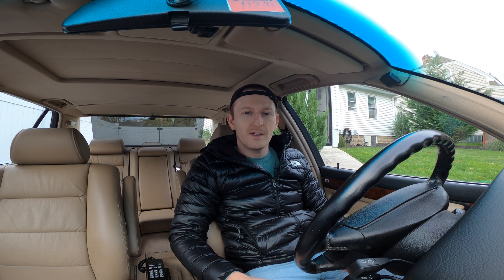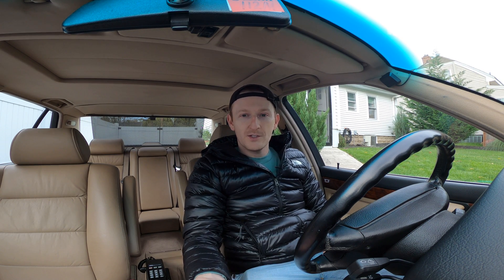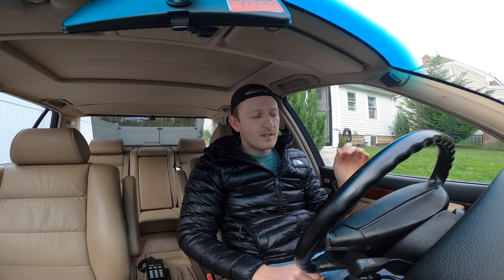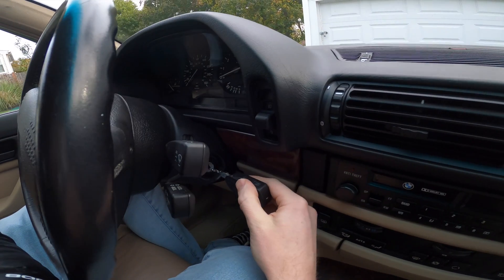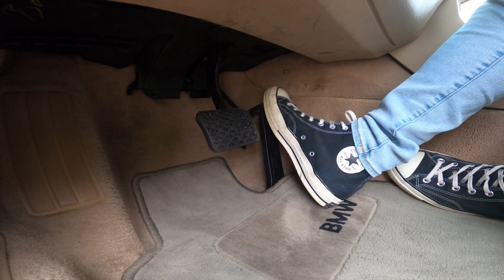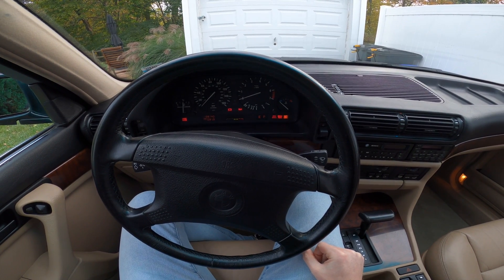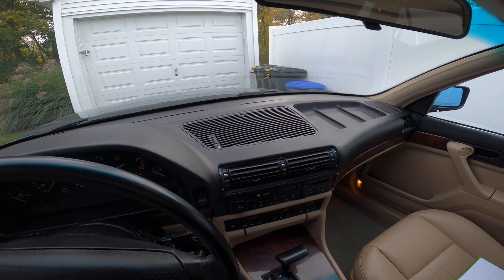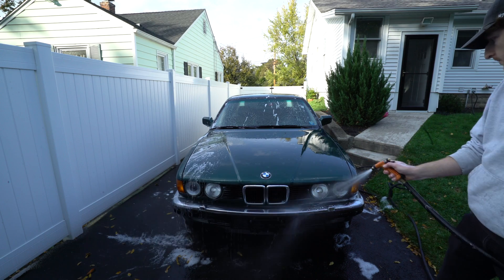How to Perform The BMW Stomp Test Procedure E30 E32 E34 E36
Rare BMW Parts
BMW Goodies
BMW Tools

In this video I show you how to perform the BMW diagnostic procedure known as the Stomp Test. Simply turn the ignition to position II (with engine off) and depress the gas pedal five times in a row. The check engine light will begin to flash. This morse code style communication must be paid close attention to get the correct code information. Write down number of flashes with pen and paper. Each code has four digits. In this video my code is 1222, but your car may have multiple codes present. Here's how to find Motronic fault codes.

My favorite detailing products:

Griot's Synthetic Clay
Dual Action Polisher
Meguiar's Microfiber Cutting Pad
Meguiar's 205 Polish
BMW OIL FILTER TOOL
BMW GERMAN OIL FILTER
CREATOR C310 BMW SCAN TOOL
GREEN MOLYGEN OIL
LiQUi MOLY ENGINE FLUSH
LIQUI MOLY LIFTER ADDITIVE
LiQUi MOLY JECTRON INJECTION CLEANER
BMW Maintenance

Sony A7sii
Sony 16-35
Rode Mic
GoPro 8 Black: ​